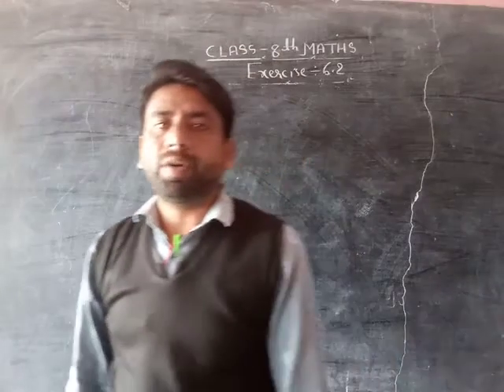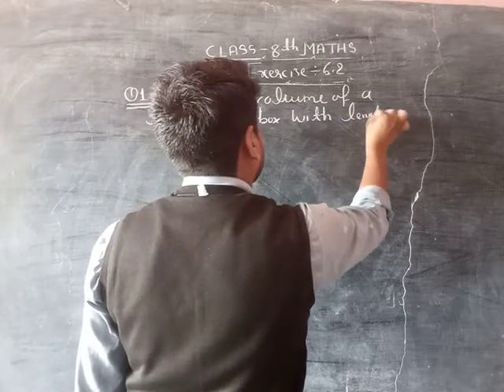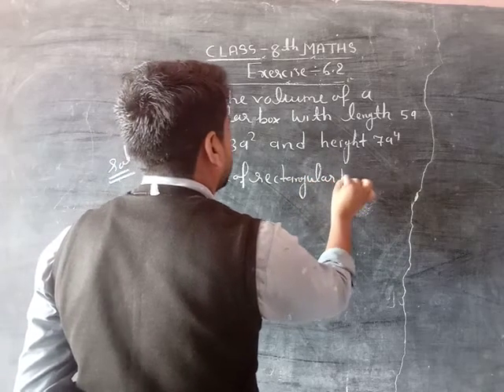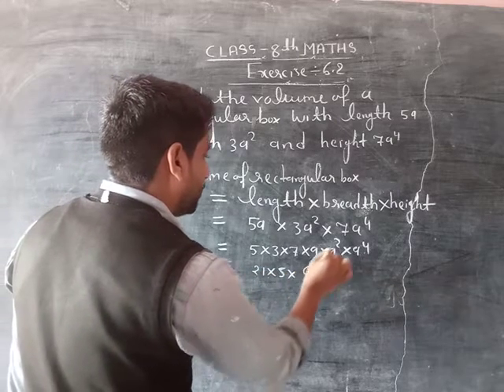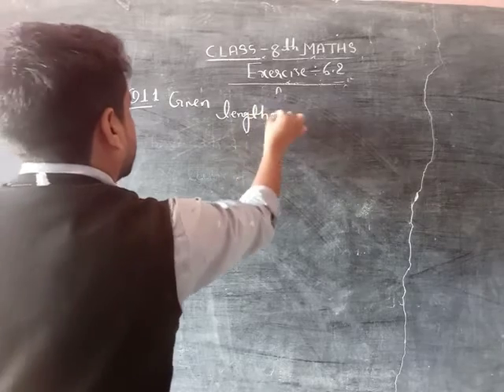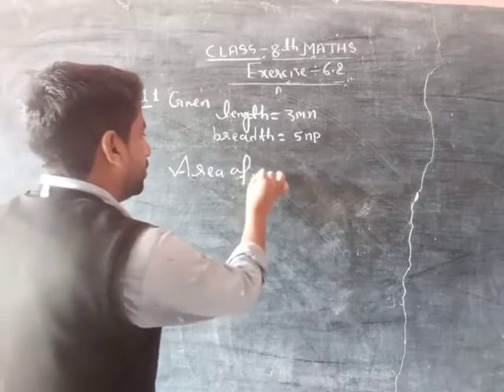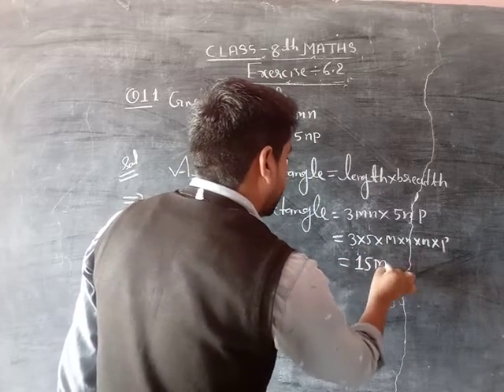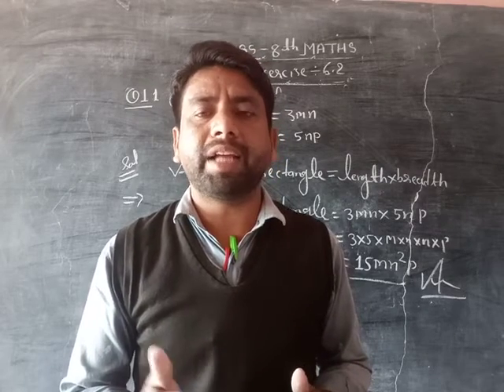CLASS 8th MATHS CHAPTER- 6 Part-123(16)